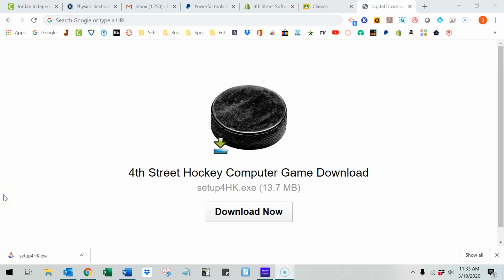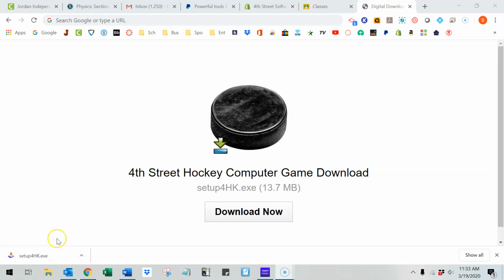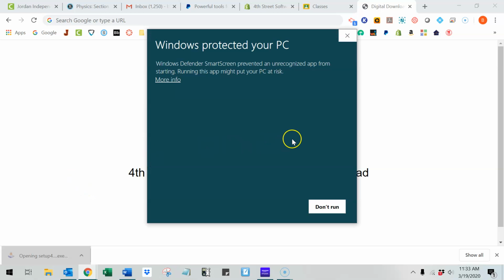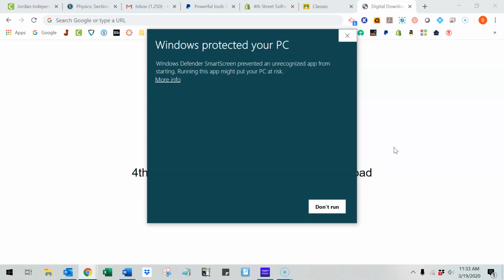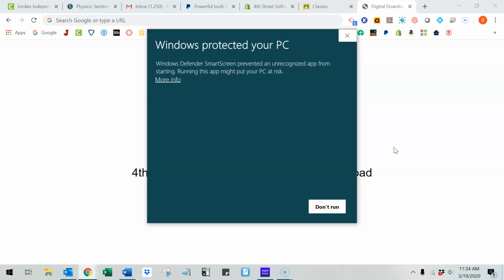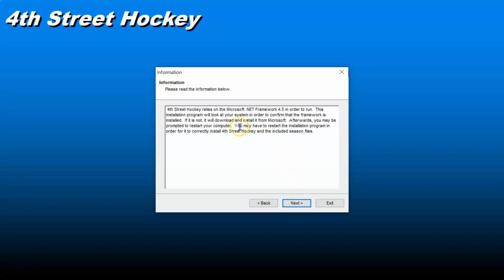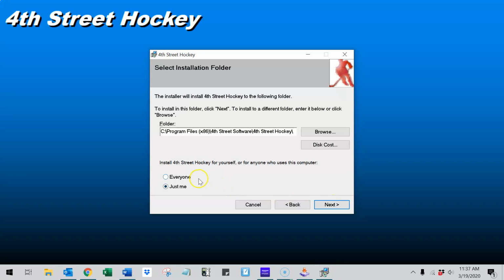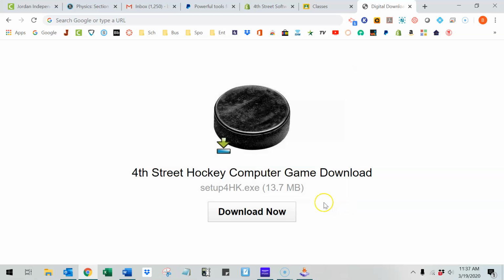Windows10Install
This video describes how to install 4th Street computer games on a Windows 10 machine.